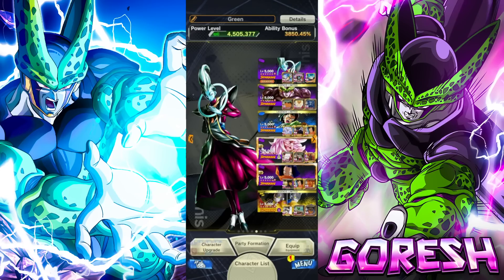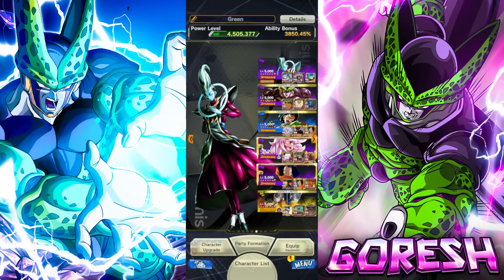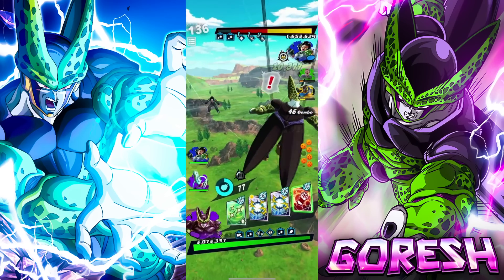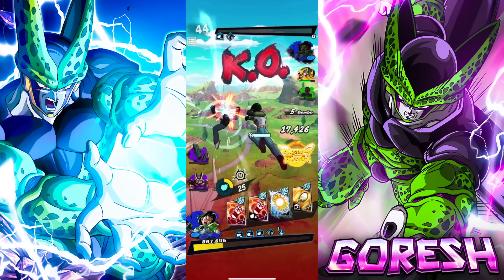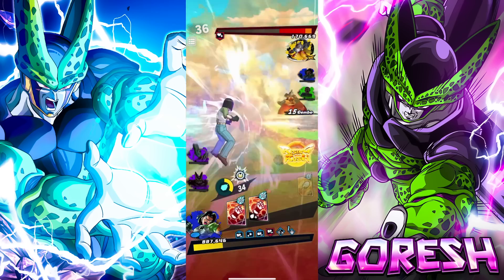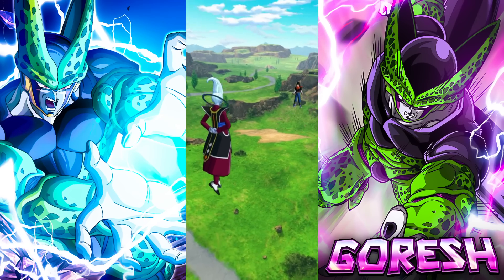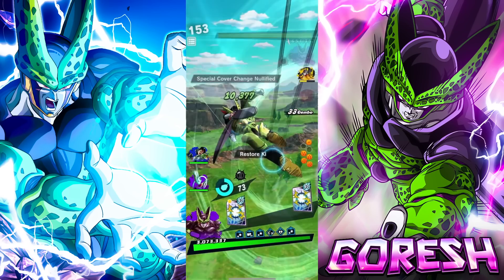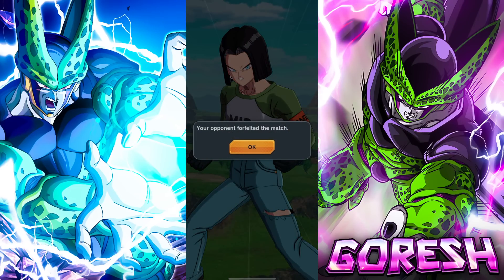(Dragon Ball Legends) SPAMMING GREEN CARDS WITH LF PERFECT FORM CELL FOREVER!